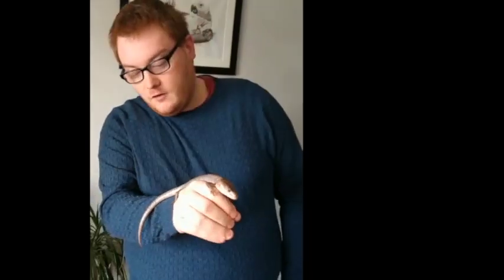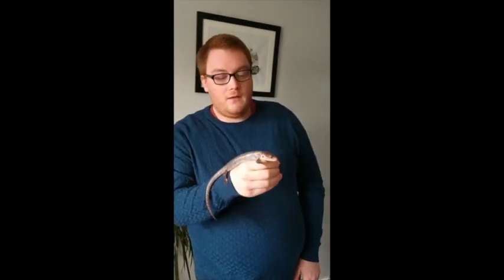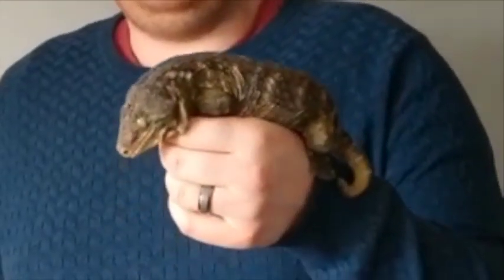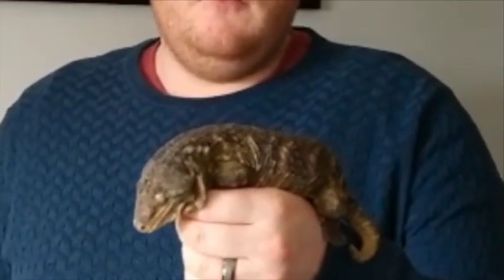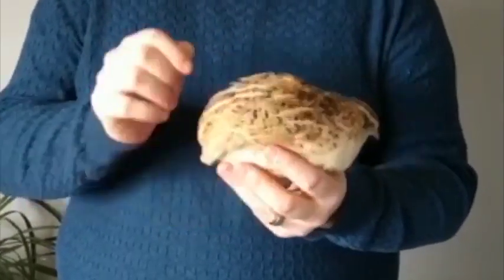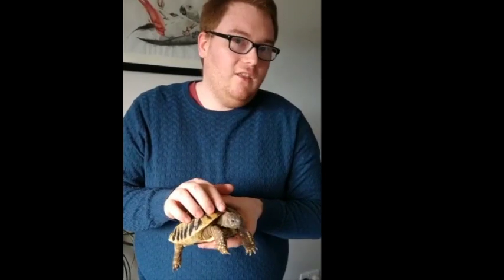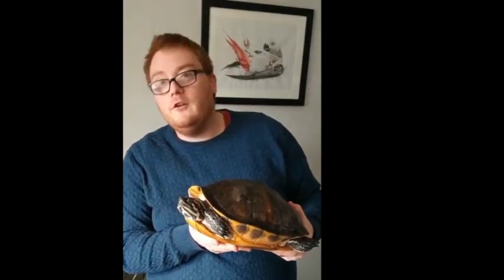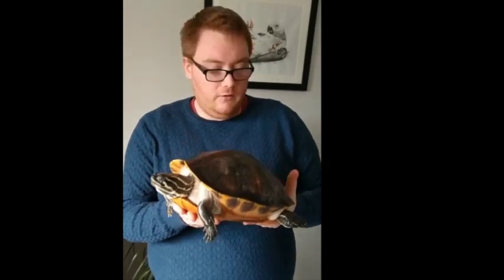Calderglen Science 3: Lockdown Exotic Animals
Some lockdown science for the Primary intake pupils coming to Calderglen in Autumn 2020.